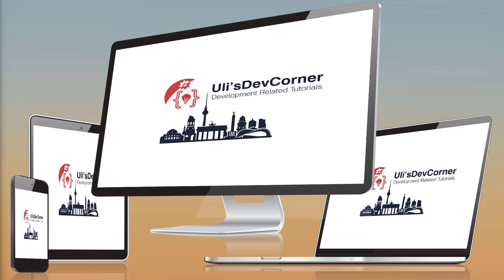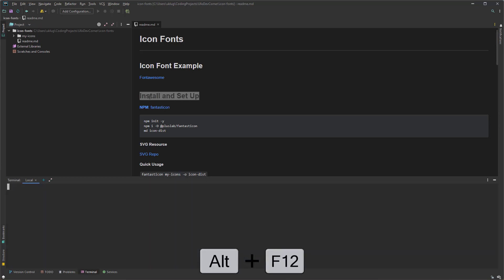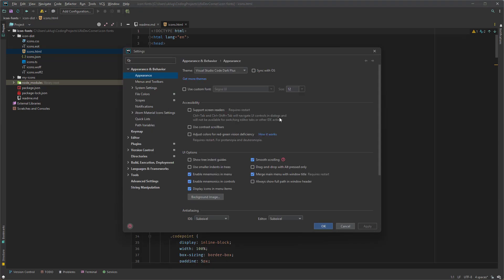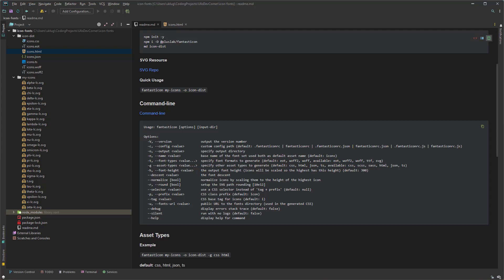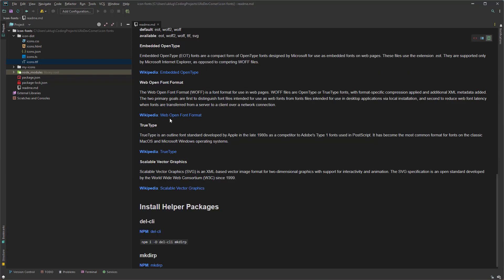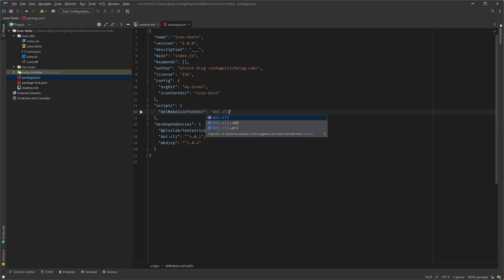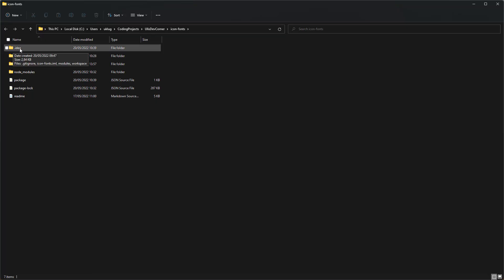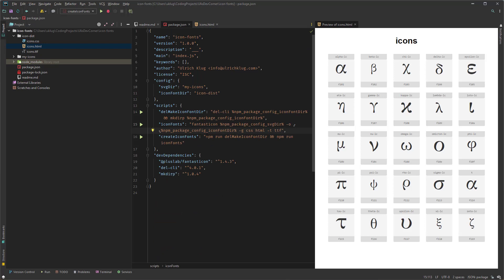SVG to Icon Fonts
Welcome in this episode I like to show you how to create Icon Fonts. My name is Uli,
and I like to give you a quick overview.

Helper Packages on NPM
del-cli